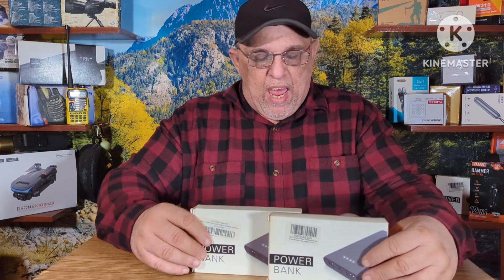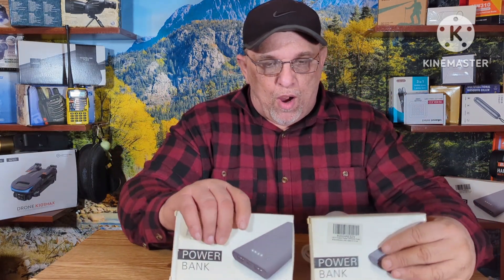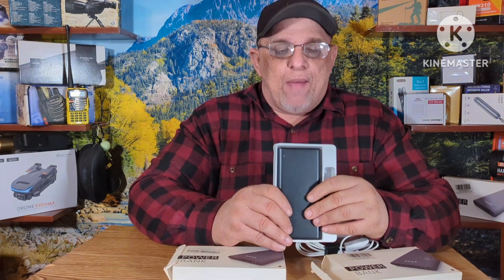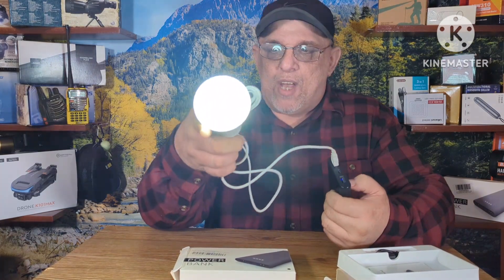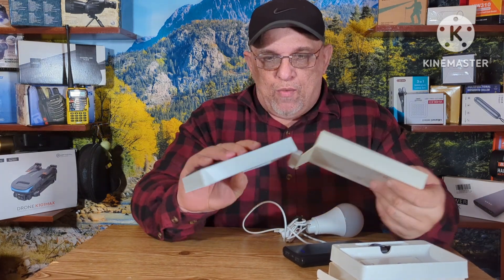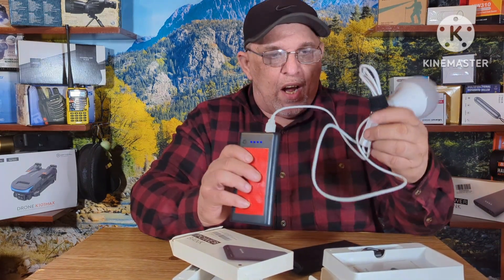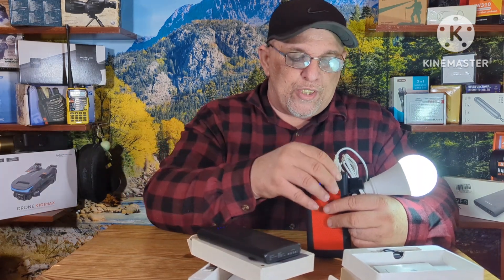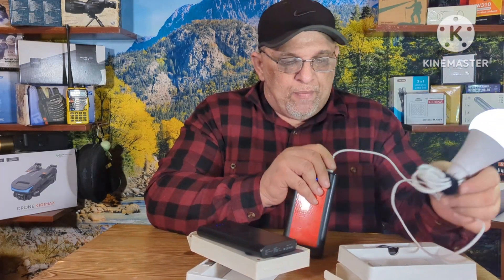Heavy Duty 25,000 Portable Battery Pack